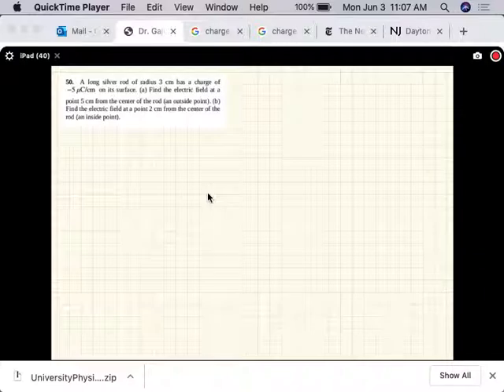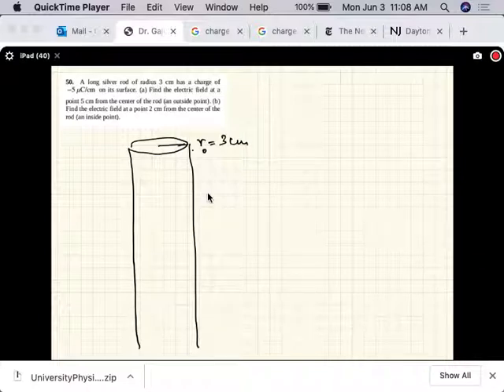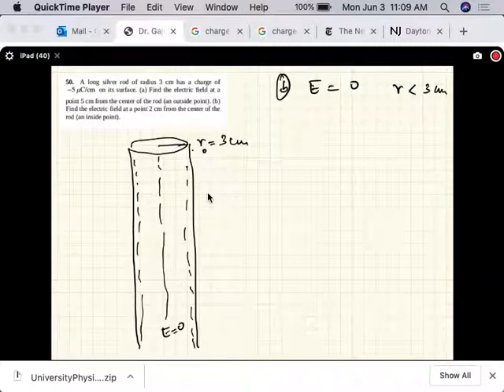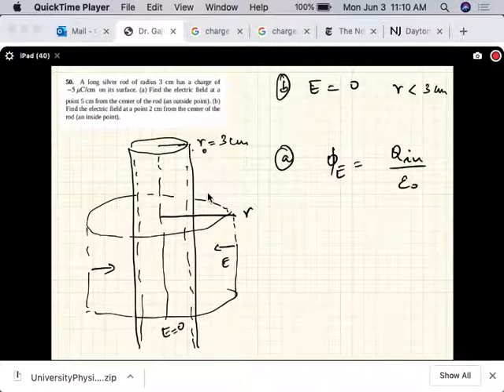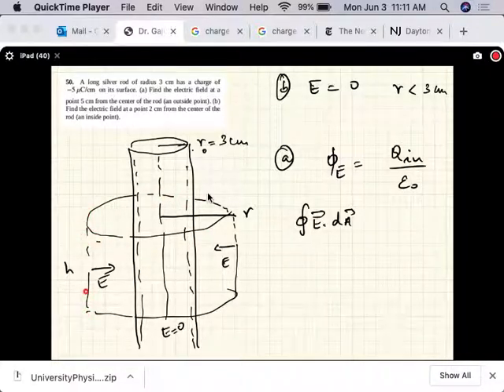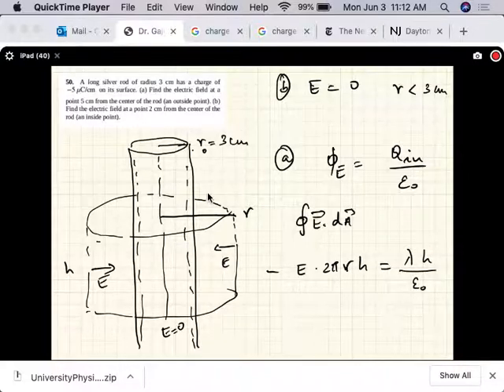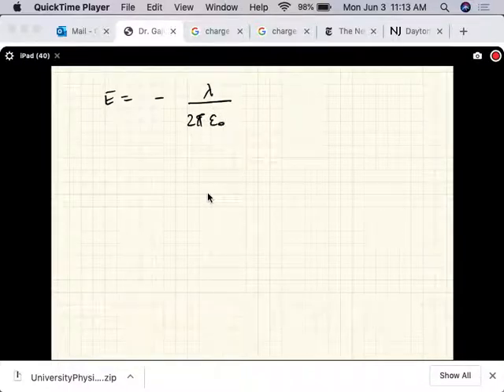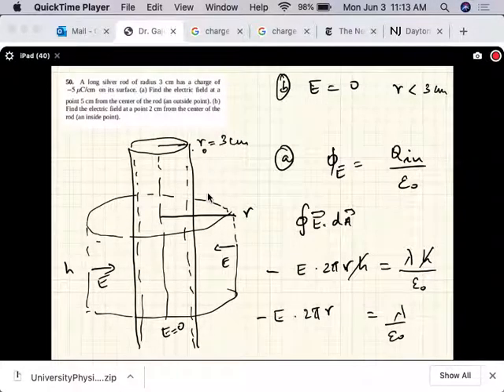PHY2049 CH06 Gauss's Law P50